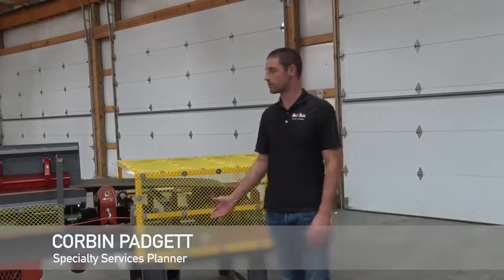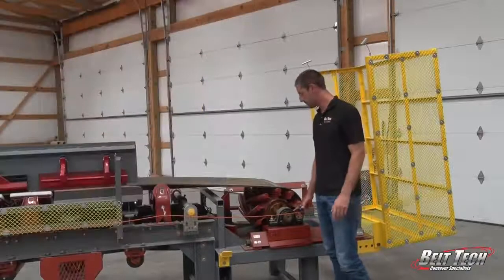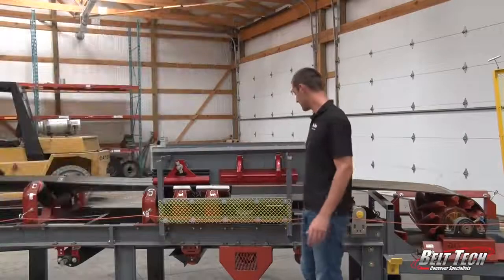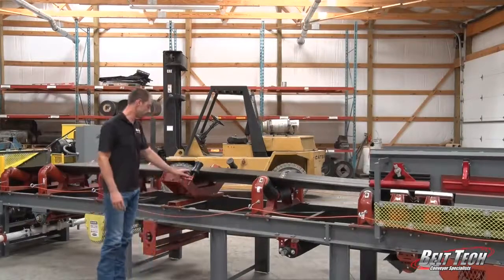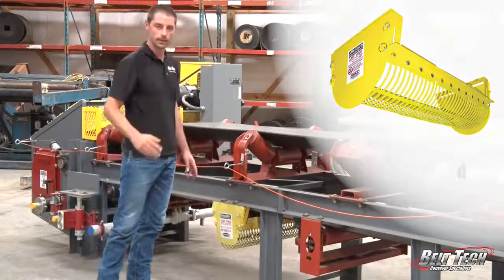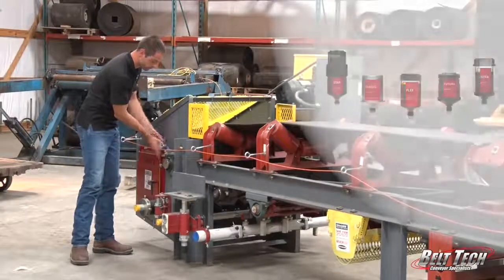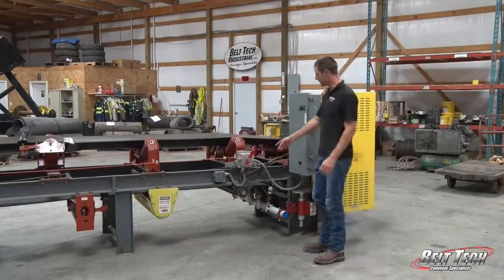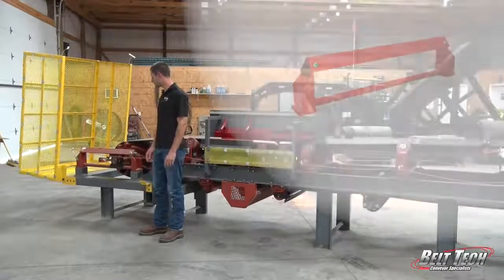CÔNG TY CP SẢN XUẤT CHẾ TẠO & THƯƠNG MẠI ĐỨC ANH Sản xuất con lăn.con lăn băng tải Đức Anh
CÔNG TY CP SẢN XUẤT CHẾ TẠO & THƯƠNG MẠI ĐỨC ANH Sản xuất con lăn giá rẻ, Gia công cơ khí, Cung cấp thiết bị công nghiệp. Công ty CP Sản Xuất Chế Tạo & TM Đức Anh là công ty đầu tiên tại Việt Nam đầu tư công nghệ sản xuất dây chuyền sản xuất con lăn tự động & bán tự động. Với máy móc, công nghệ hiện đại nhập khẩu hoàn toàn từ nước ngoài, tất cả các sản phẩm con lăn của chúng tôi đều được sản xuất tự động nên giảm giá thành về nhân công, chi phí sản xuất mang lại cho Quý khách hàng những sản phẩm đạt tiêu chuẩn cao cả về chất lượng, mẫu mã đi cùng với giá thành cam kết rẻ nhất thị trường hiện nay. Công ty luôn hướng tới khách hàng, lấy chất lượng sản phẩm là yếu tố hàng đầu, coi đó là nền tảng vững chắc cho sự cạnh tranh và phát triển. Công ty còn mở rộng lĩnh vực kinh doanh: xuất nhập khẩu thiết bị công nghiệp với số lượng lớn, số lượng khách hàng đến giao dịch với Công ty ngày càng đông, sự phát triển của khách hàng là thành công của Công ty.
Điện thoại liện hệ : Mr Trang 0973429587